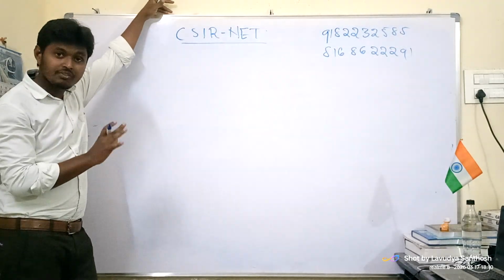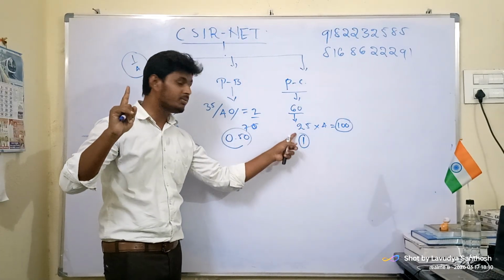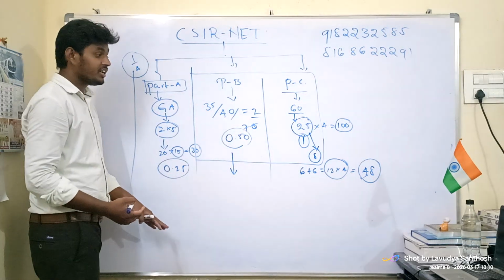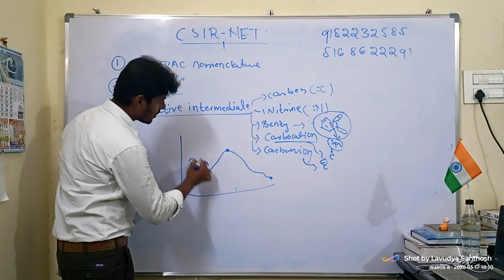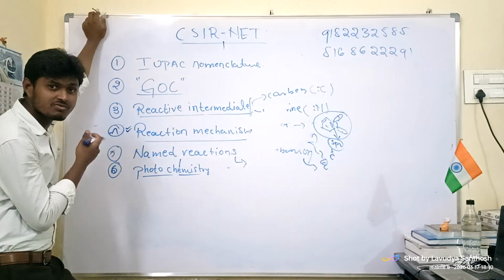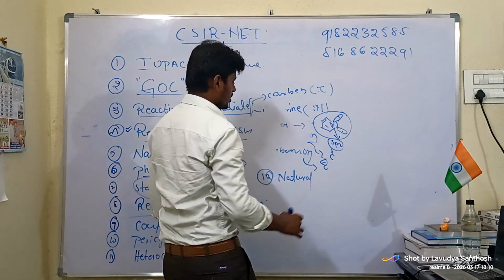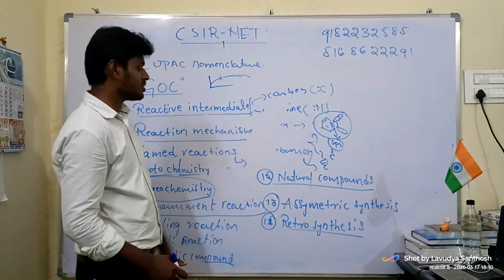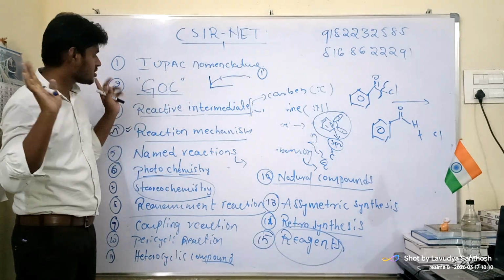SYLLABUS ANALYSIS - CSIR NET, GATE, JAM,IIT -JEE MAIN, NEET, JL, DL.